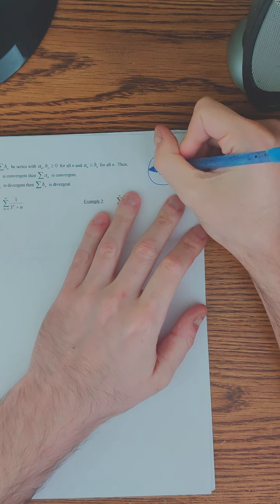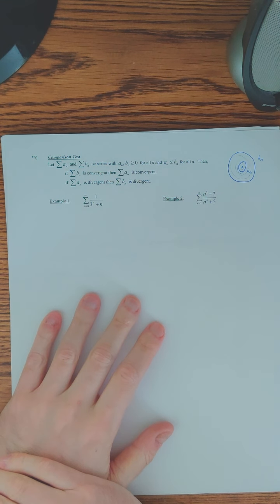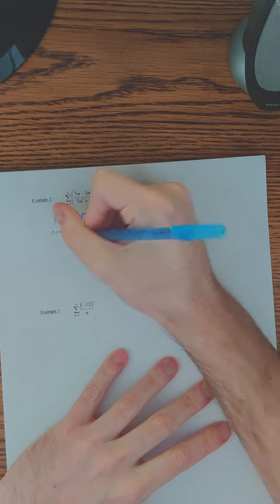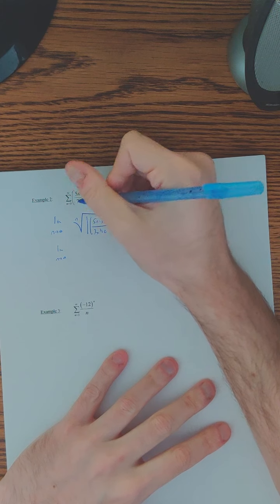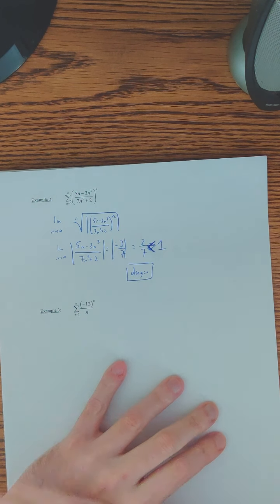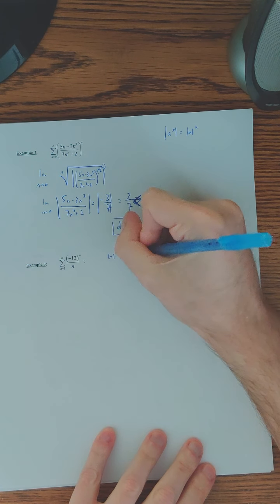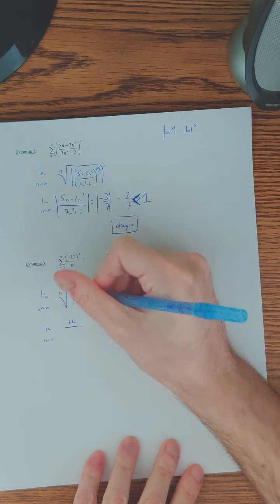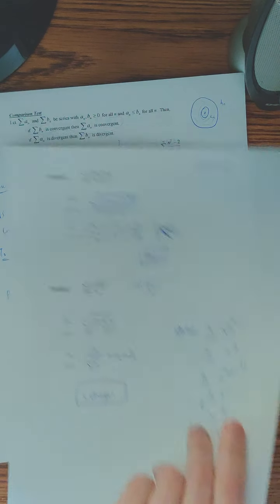Series Comparison Test, Limit Comparison Test, Root Test